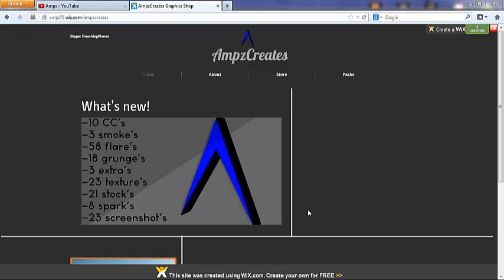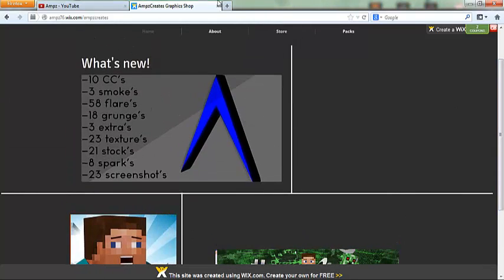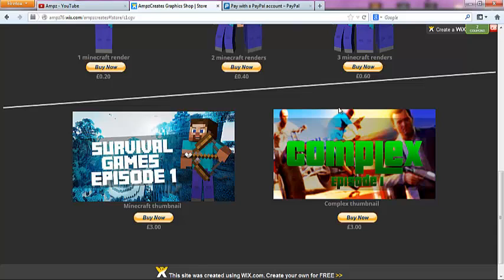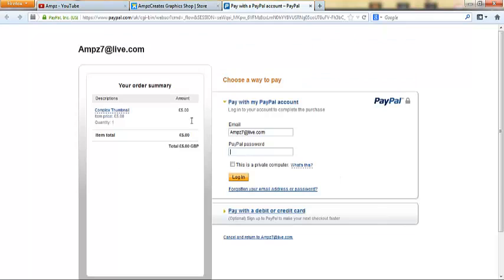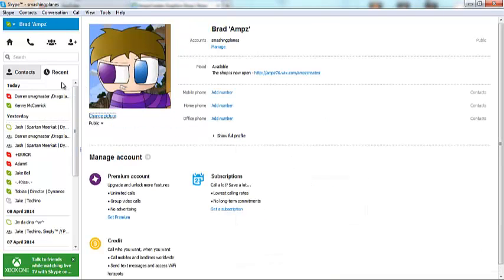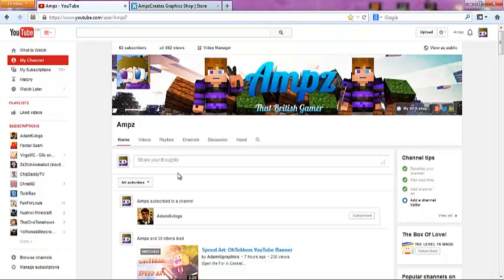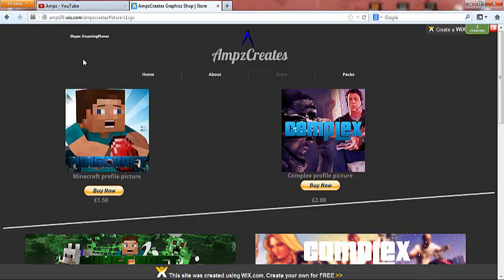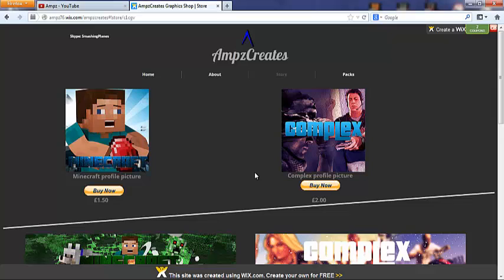What to do once you have bought from my shop!